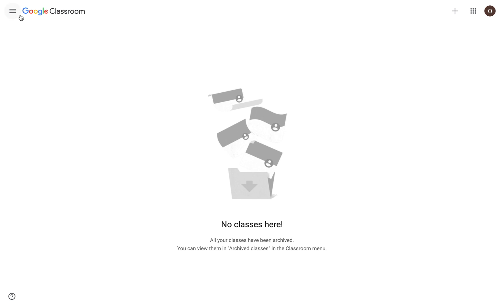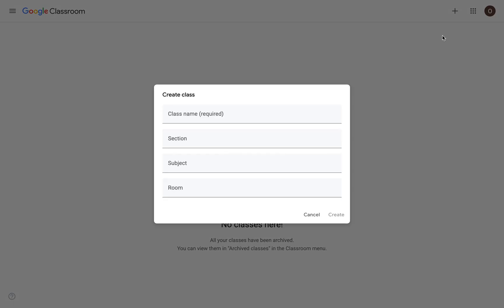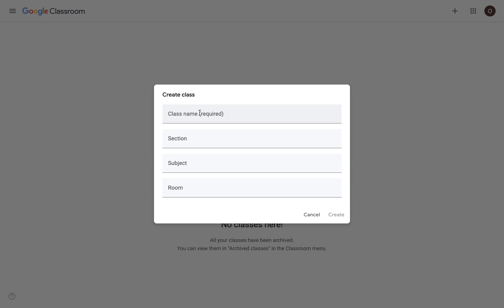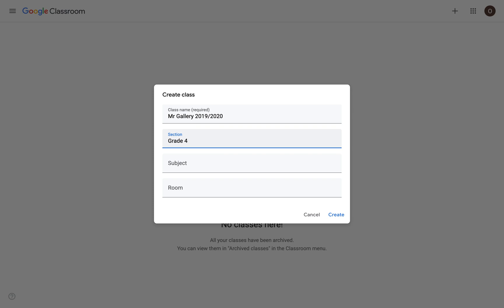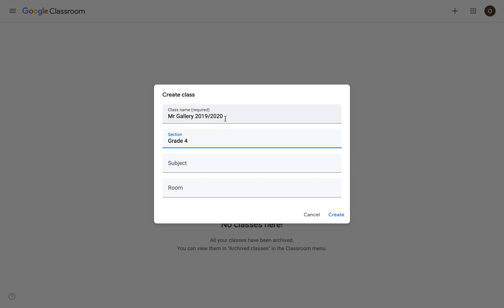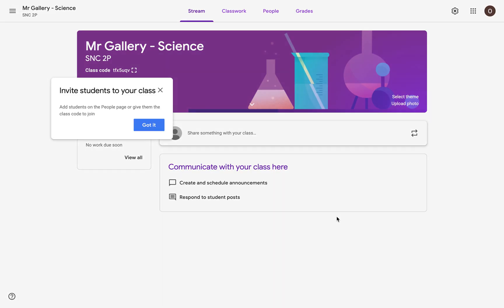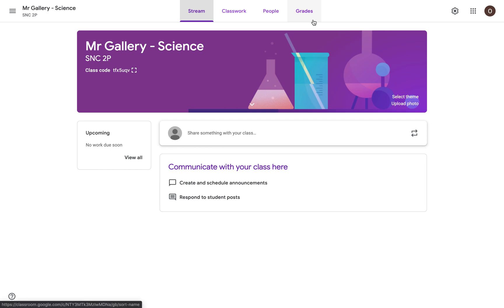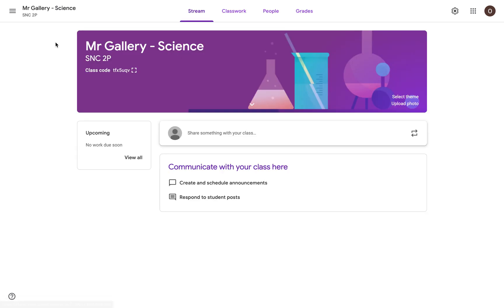Creating Your First Class in Google Classroom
In this video, you will learn how to create your first class inside Google Classroom.